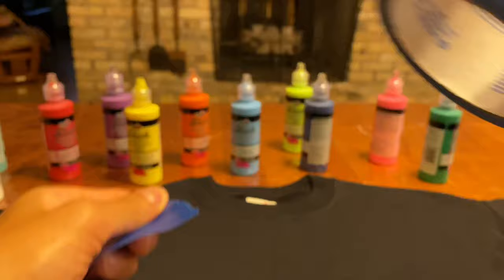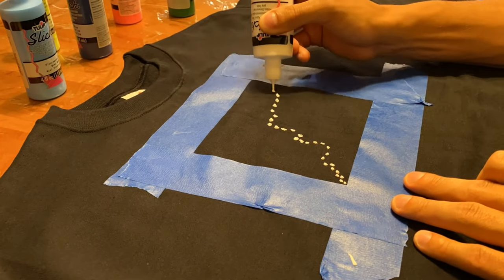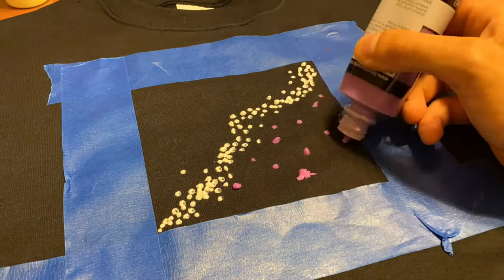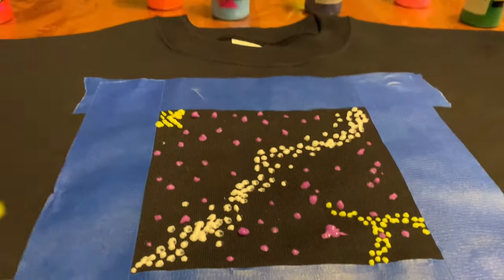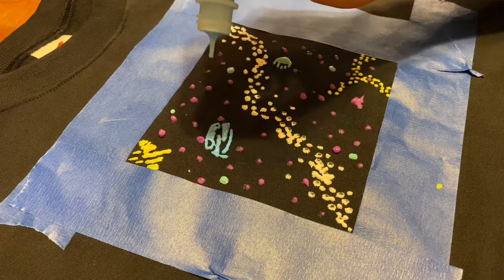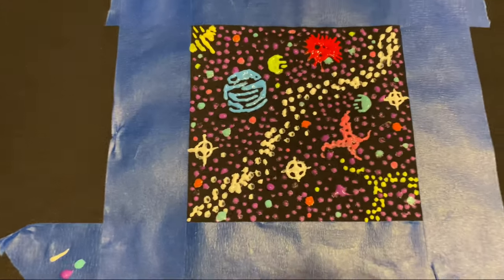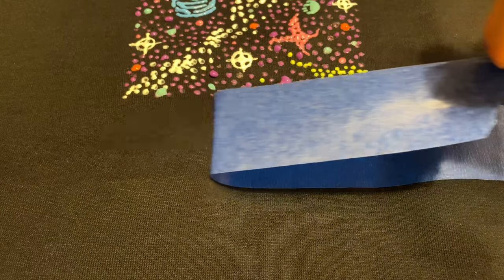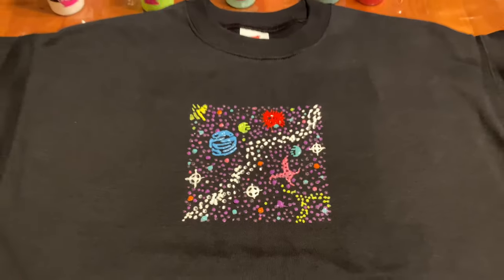CUSTOM PAINTED SWEATSHIRT!!!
Surprise head phone video coming soon...